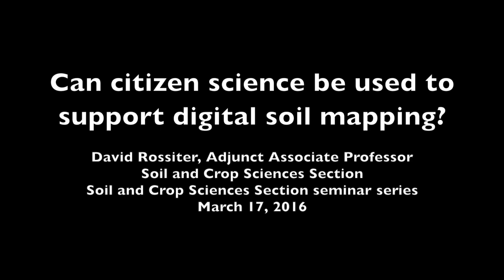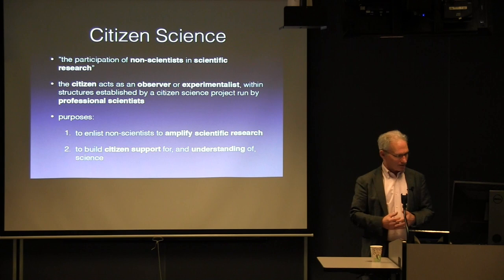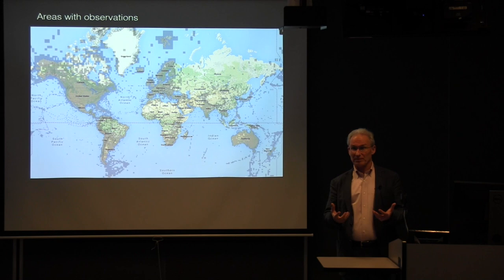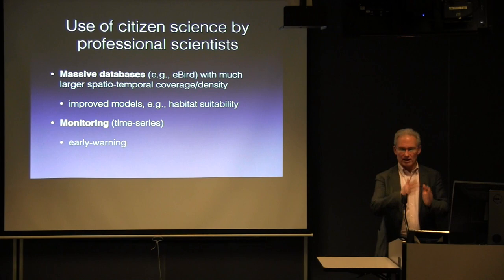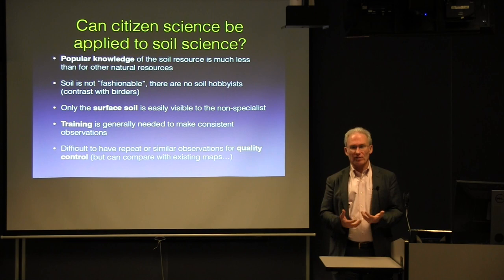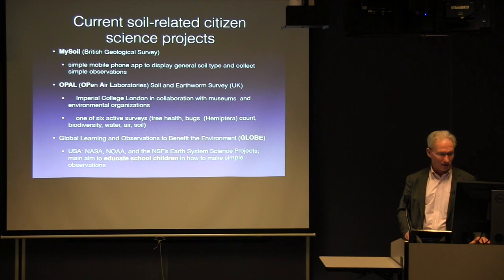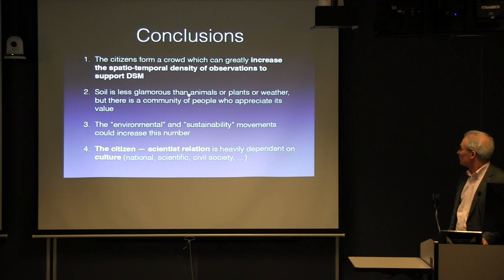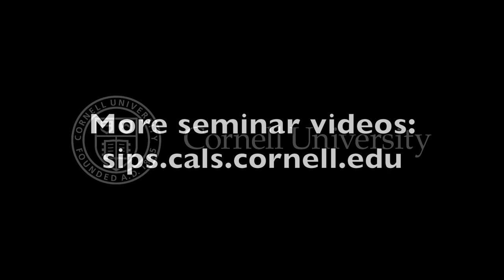David Rossiter: Can citizen science be used to support digital soil mapping?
David Rossiter, Adjunct Associate Professor, Soil and Crop Sciences Section
Soil and Crop Sciences Section seminar series